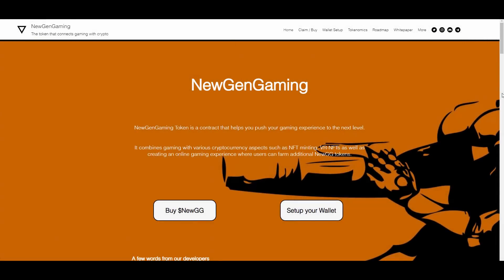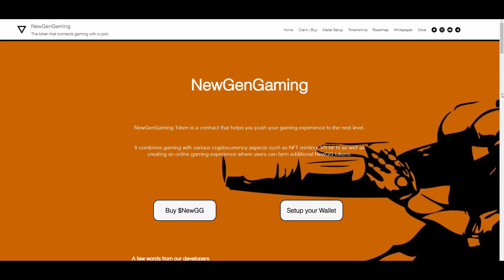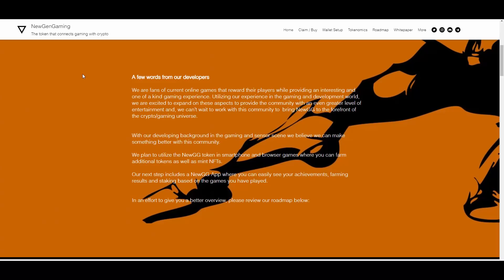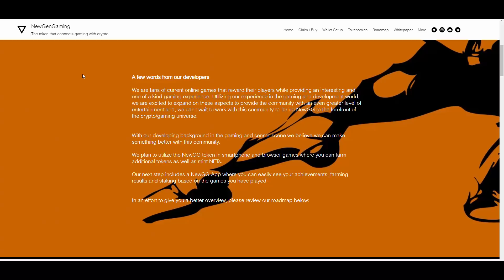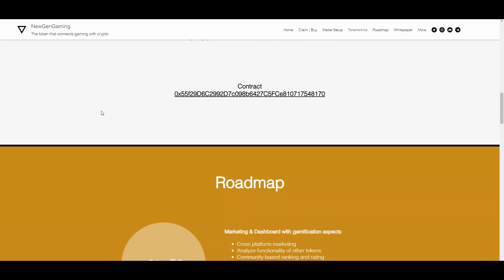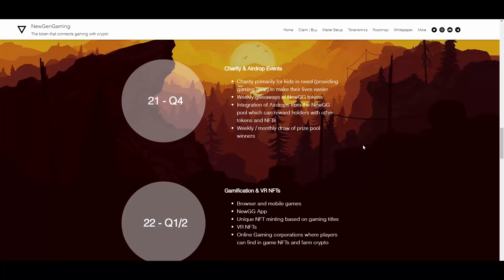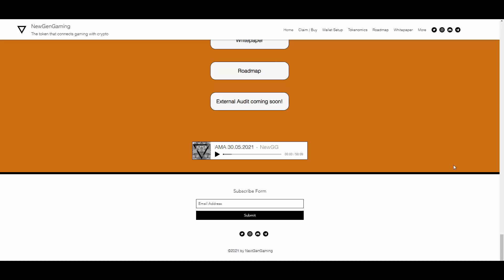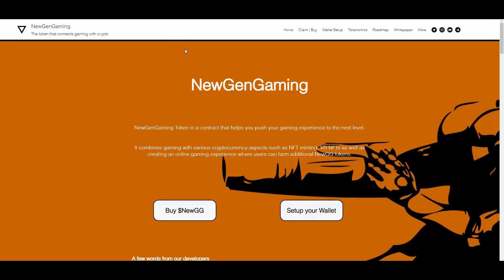NewGenGaming - Interesting gaming project! Still early!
Hey! Today I found this interesting project about gaming! They also rebranded their website!